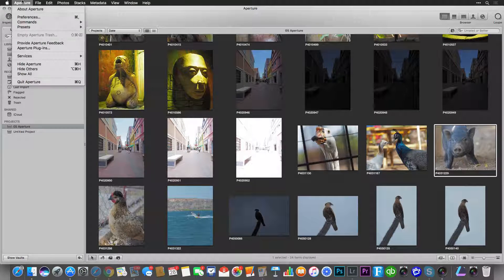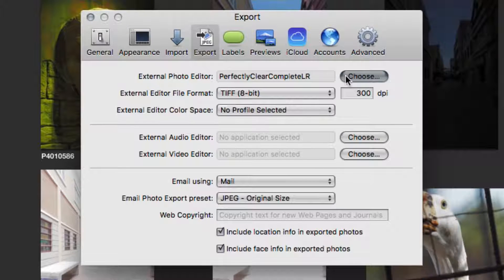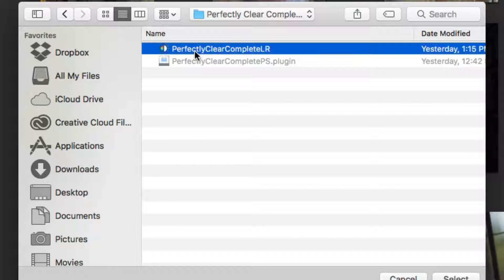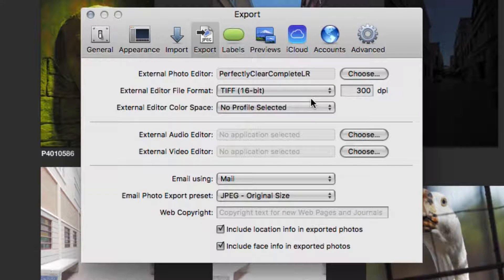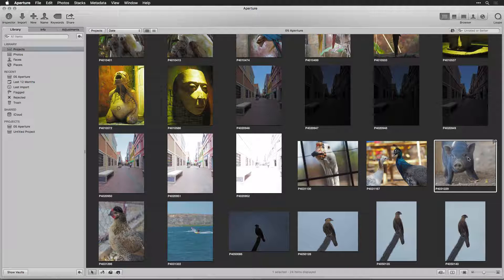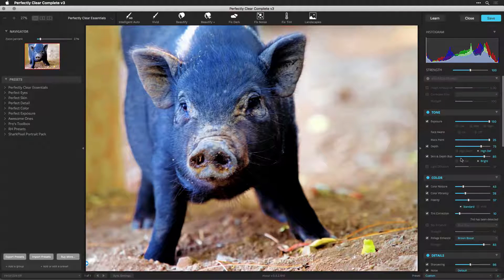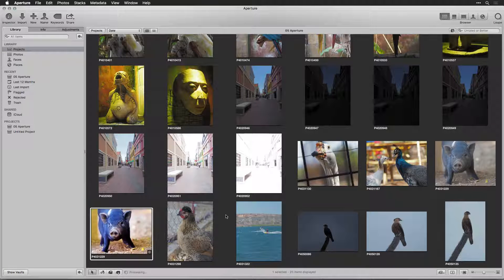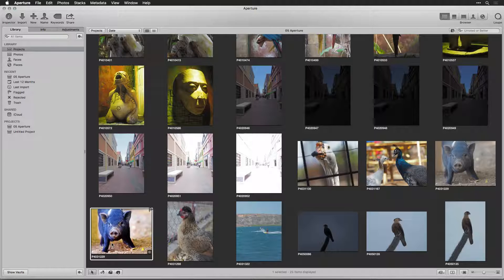Using Perfectly Clear with Aperture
Setup
Choose Aperture  Preferences
Click Export Tab
In the External Photo Editor section, click Choose.
Navigate to Applications  Athentech  PerfectlyClearCompleteLR.
Highlight the application and click Select.
Choose a File Format such as TIFF (16-bit) and a color space (SRGB is best)
Close your Preferences dialog.
To Use
Highlight a photo in your library.
Choose Photos Edit with PerfectlyClearCompleteLR or press Shift+Command+O.
Make any edits in Perfectly Clear and click Save and the image is returned to Aperture.